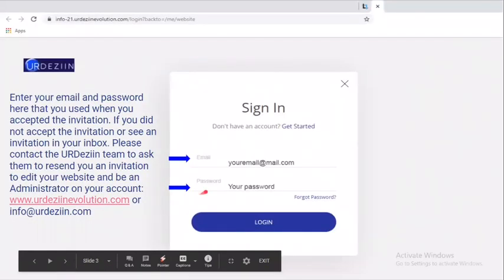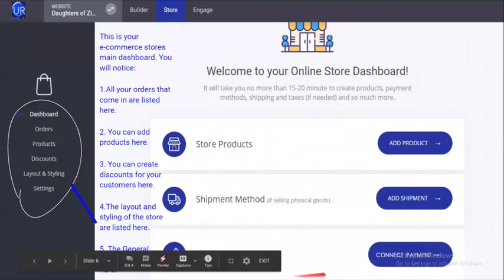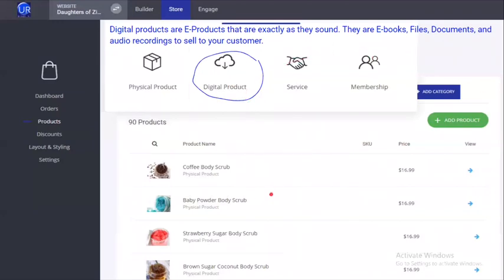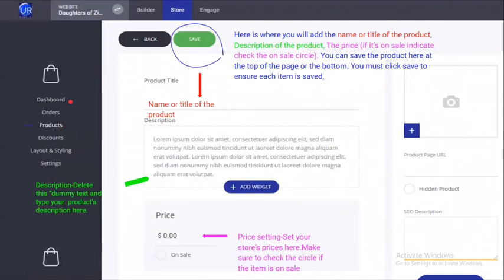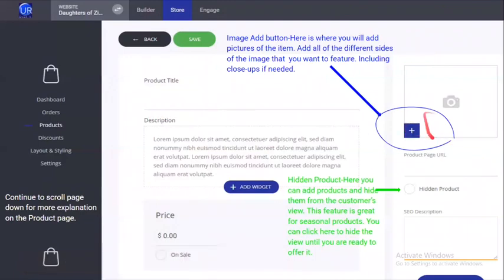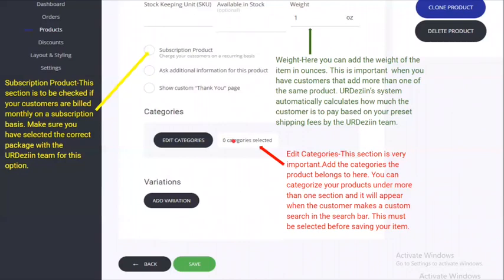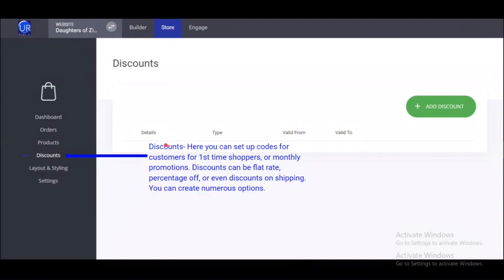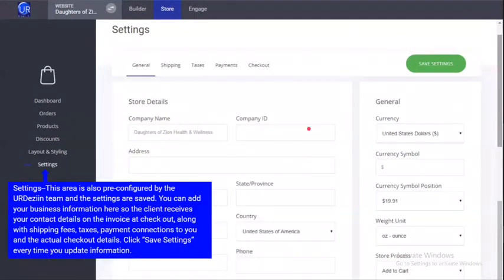How to add items to your e-commerce store